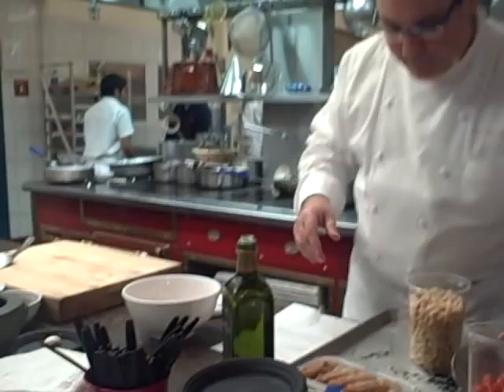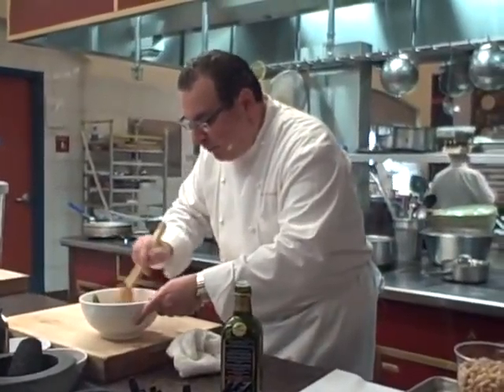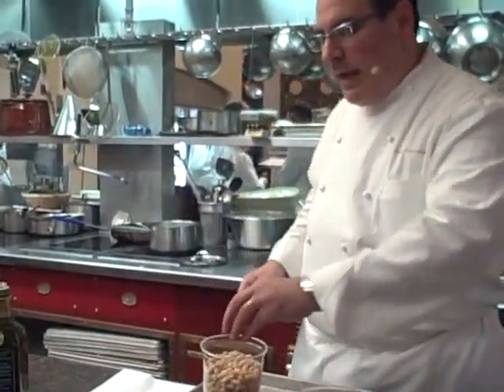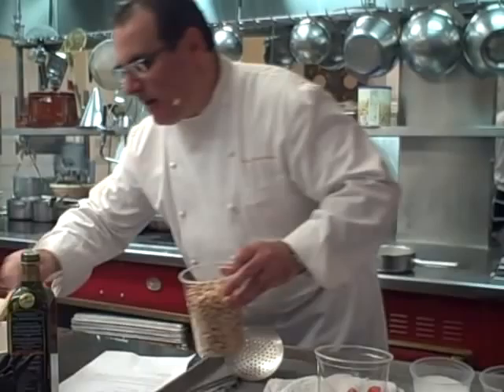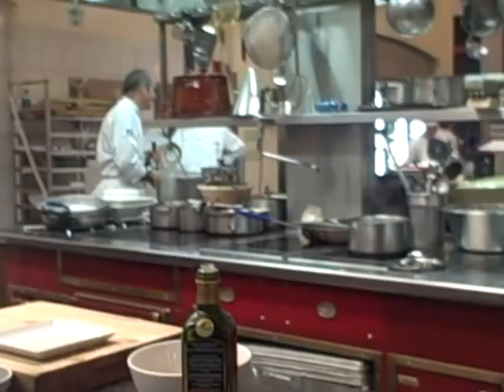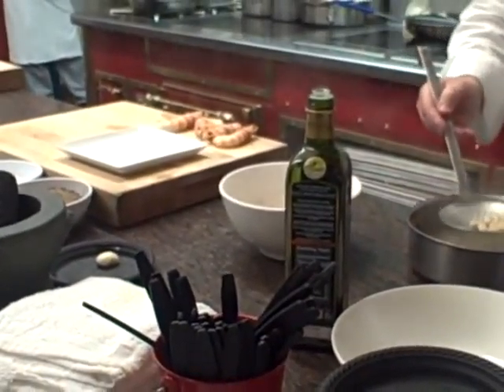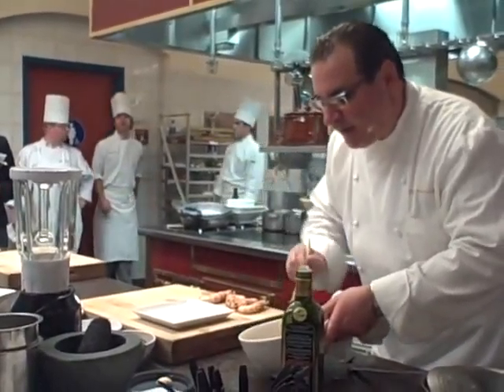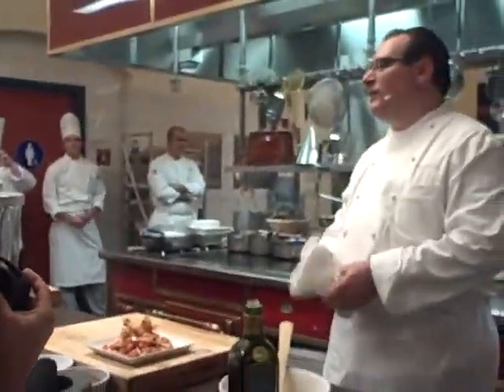Chef Paul Bartolotta of Bartolotta Ristorante di Mare prepares Caramote Prawns with Cannellini Beans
Chef Paul Bartolotta of Bartolotta Ristorante di Mare prepares Caramote Prawns with Cannellini Beans at 2008 CIA Worlds of Flavor Conference